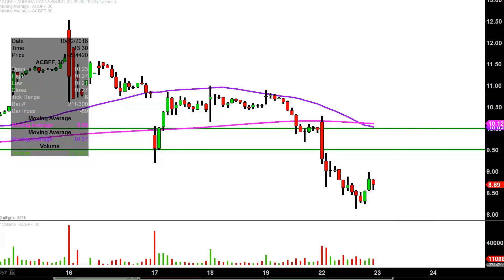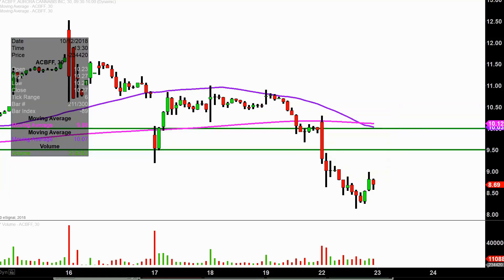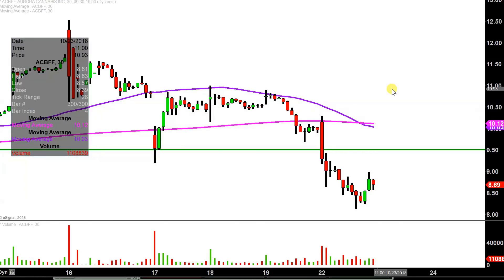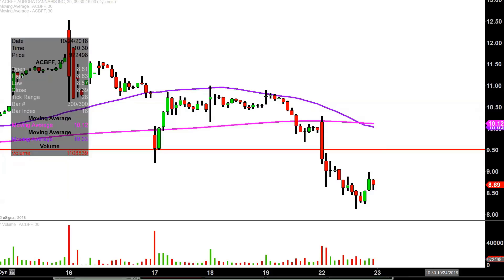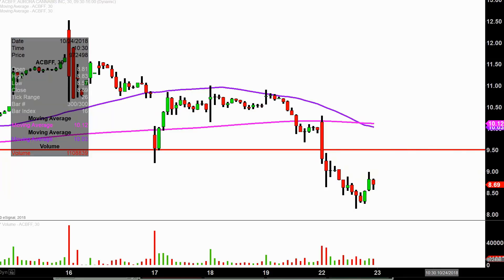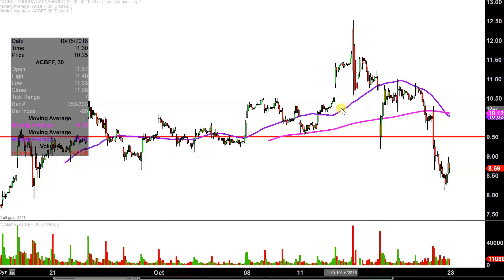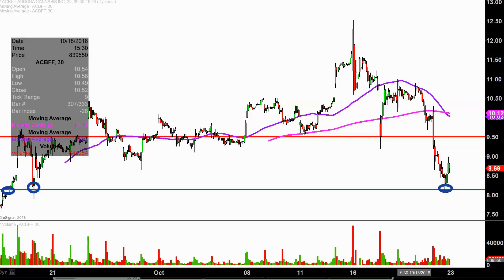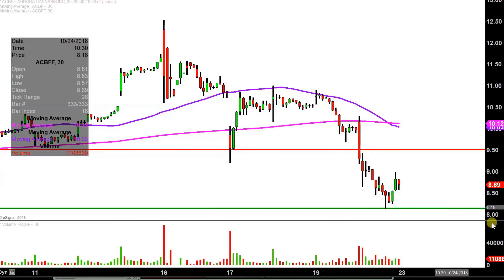Aurora Cannabis Inc. - ACBFF Stock Chart Technical Analysis for 10-22-18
Learn how to read stock charts and identify technical patterns as ClayTrader does a quick stock chart review on Aurora Cannabis Inc. (ACBFF).